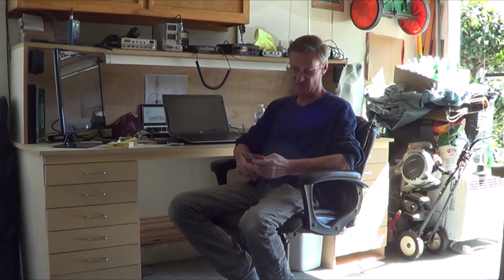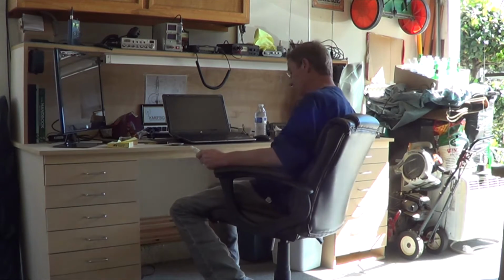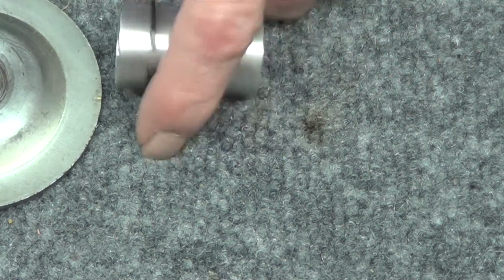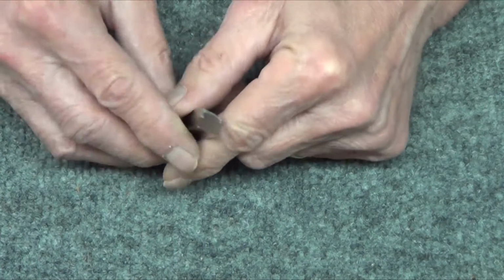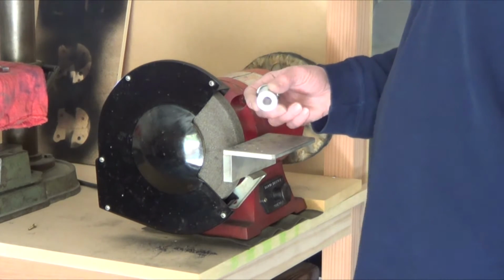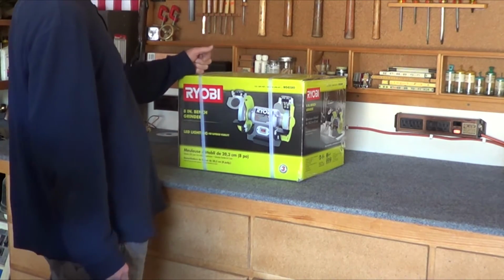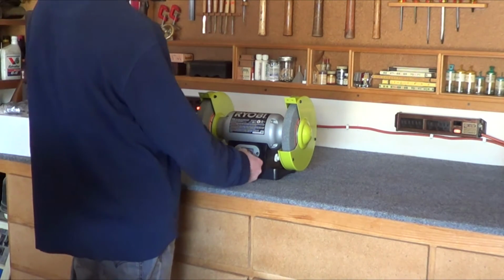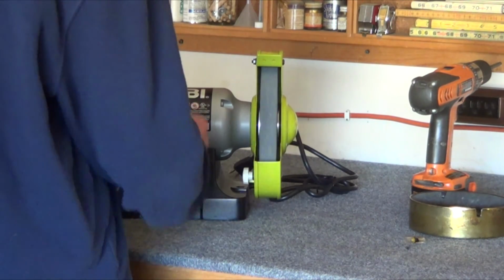Ryobi BG828G Grinder Review Video #117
First a big THANK YOU to all for helping contribute to the shop!
Now I'm stuck trying to find or get a grinder that is capable of making HSS cutters so will be focusing on that
Other general updates